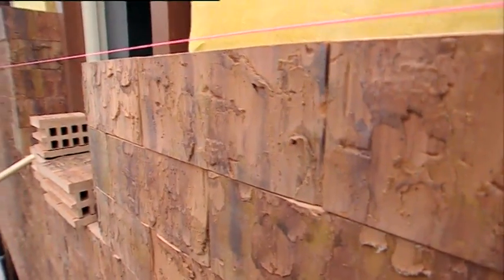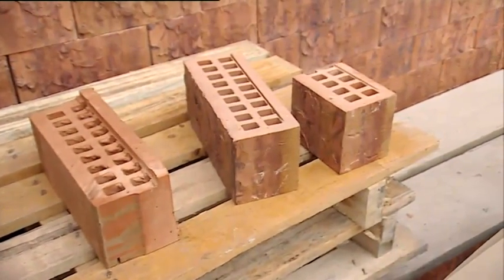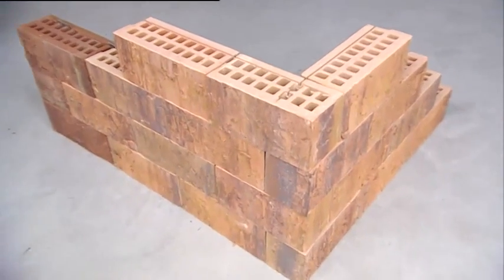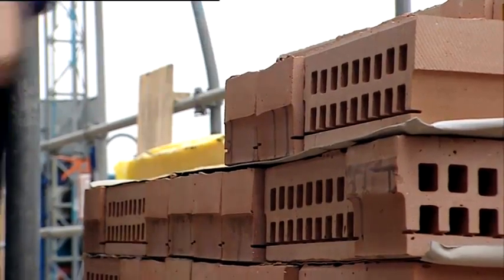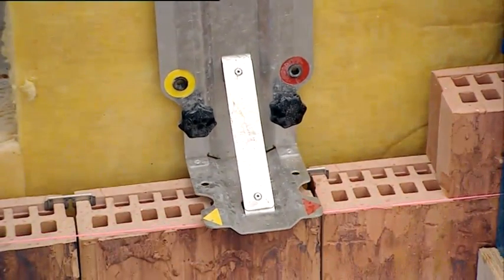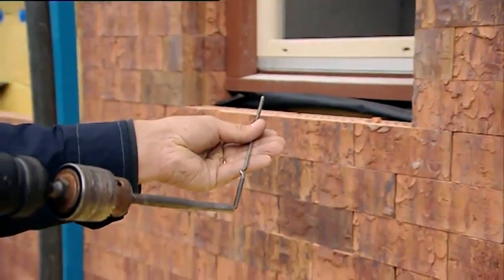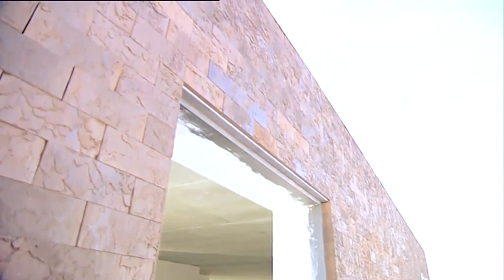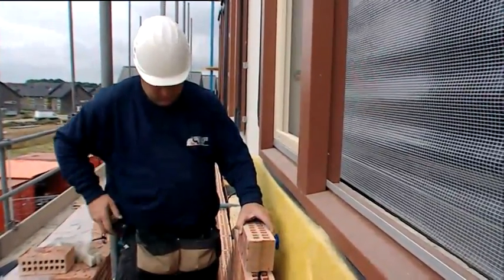Daas ClickBrick Baksteen systeem English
Daas Clickbrick System